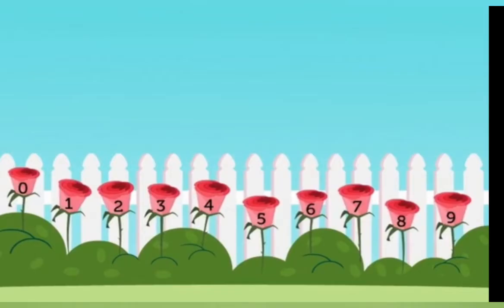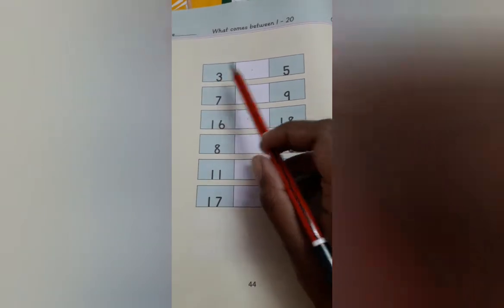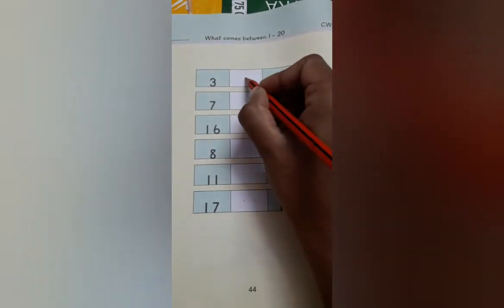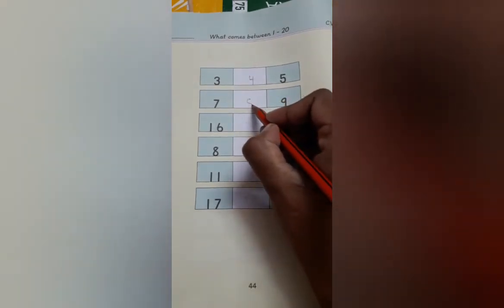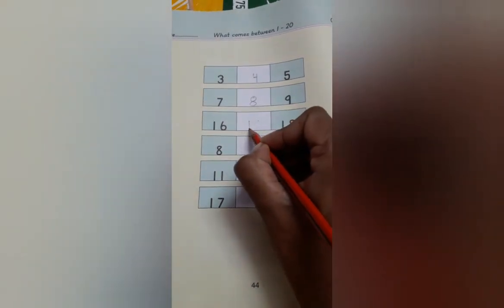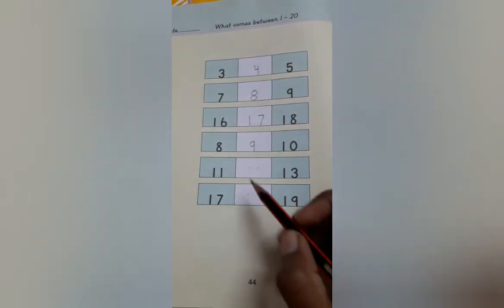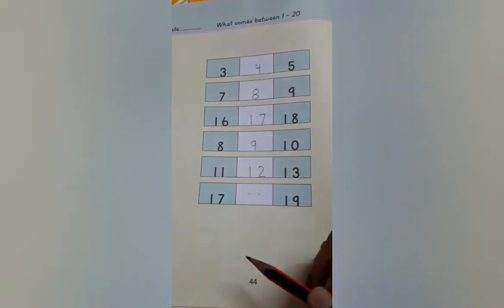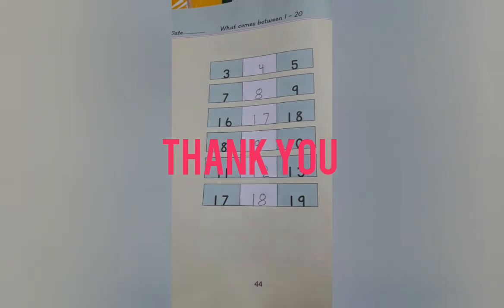What comes between (1 - 20)